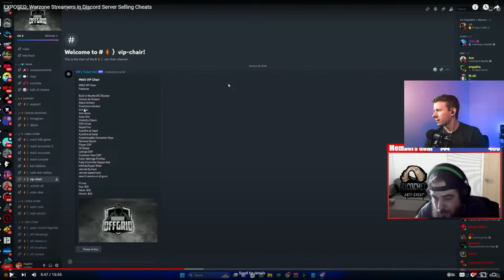CHEATING STREAMERS? | Multiple Twitch Partners found in Cheating Discords!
Go shoot @ItsHapa a sub guys, he did an incredible job on this one!

Gaming PC: i7-13700KF, 32GB DDR5, ASUS 4080 OC, 1TB M.2
Monitor: HP Omen 27QS 1440p/240Hz
Keyboard: Wooting 60HE
Mouse: Lamzu Atlantis Mini 4K
Mousepad: Steel Series